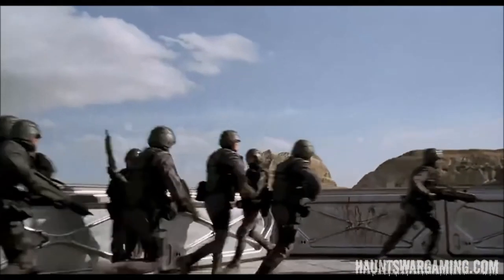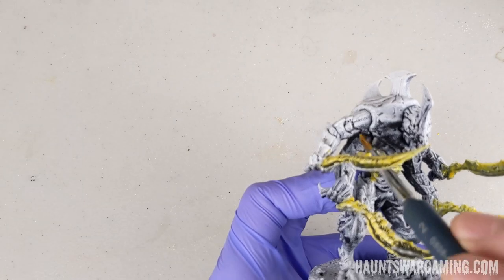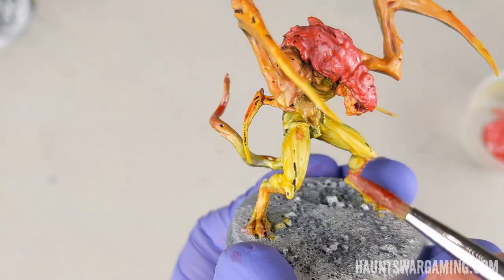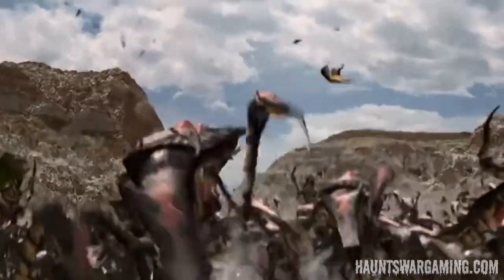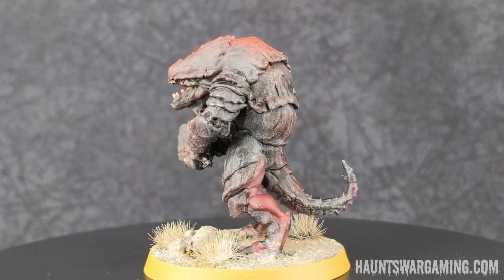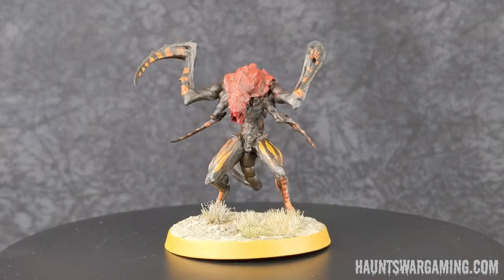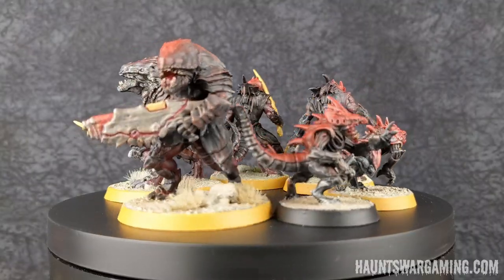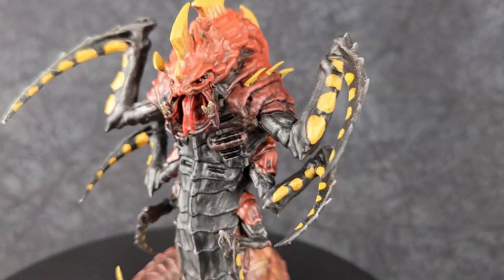STARSHIP TROOPERS Inspired Paint Scheme - ALIEN HIVES Army [EP#5]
The POLL RESULTS are IN and I have started painting my first 3d-Printed army. STARSHIP TROOPERS is the paint scheme theme! Come judge my average mini painting skills and possibly feel better about your own painting skills!

You can get pre-supported files for these models from OnePageRules
or buy them already printed!
Check them out!

I use Lychee Slicer to slice my STL files

What I used to print these:
AnyCubic Photon Mono Printer

PPE for ME
3M P100 RESPIRATOR CARTRIDGE
CLEANING GLOVES
SAFETY GOGGLES

MATTE MEDIUM
ARMY PAINTER PAINTS
GAME INKS

AND FOR MORE IN DEPTH TUTORIALS & PROJECT UPDATES CHECK OUT